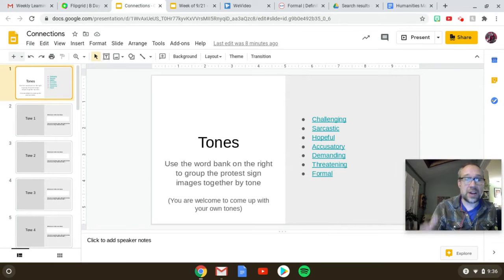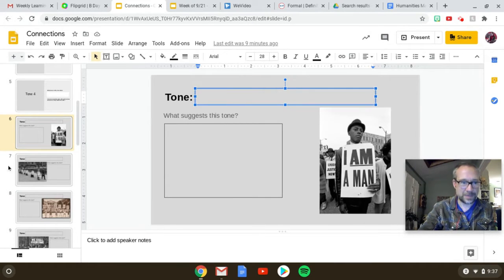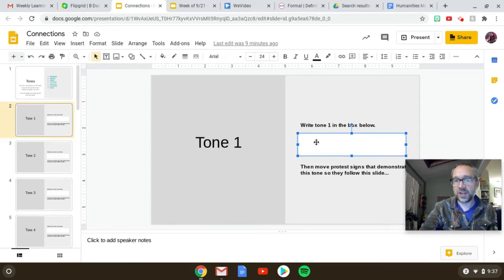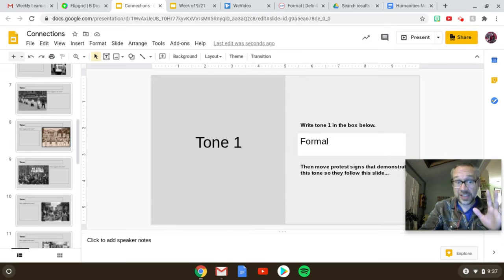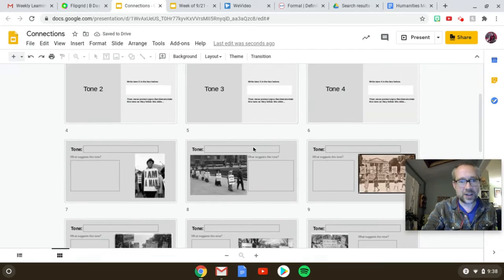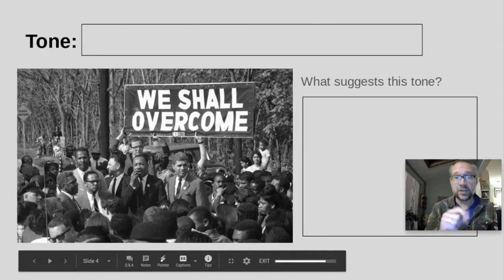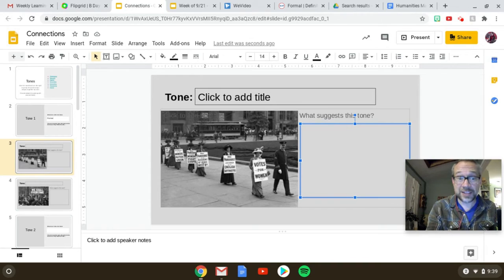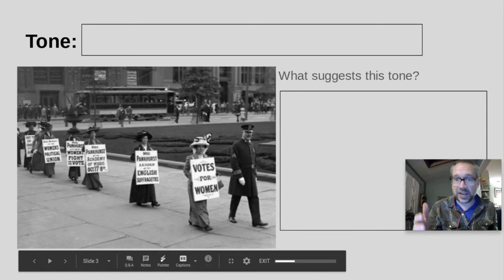Connections - Tone (Assignment Description)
A description for how to go about navigating the "Connections" assignment for our 'tone' work.